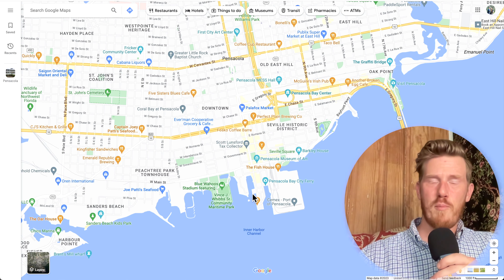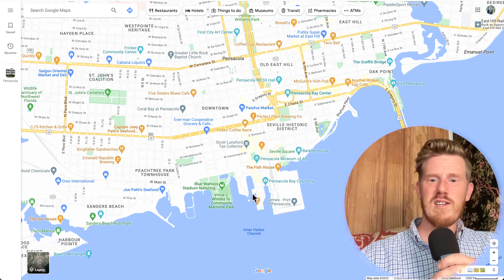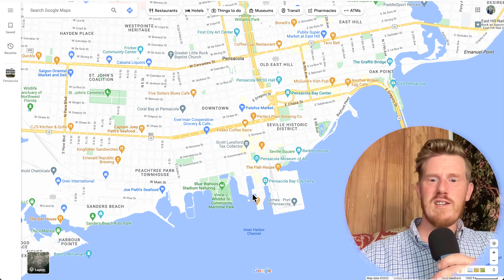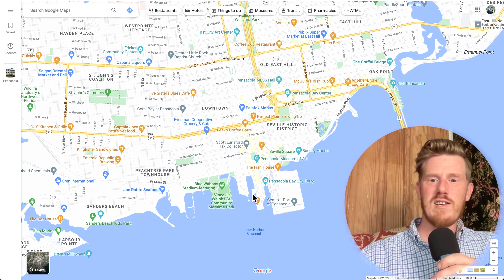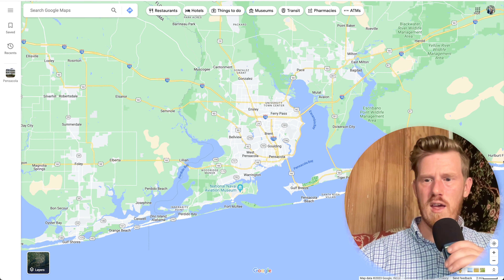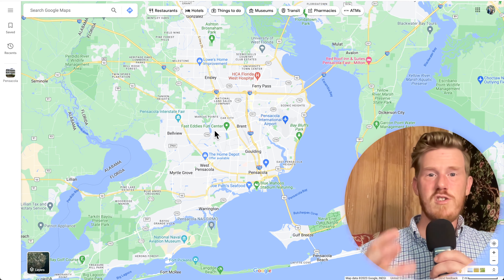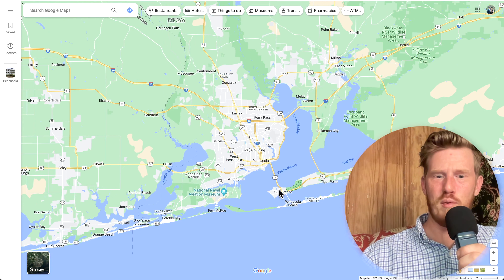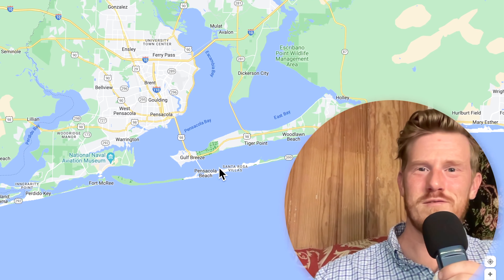Pensacola Areas Explained - MUST WATCH before moving to Pensacola!!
Pensacola Areas Explained - MUST WATCH before moving to Pensacola!! Moving to Pensacola, Florida, Relocating to Pensacola Florida, or curious what it's like living in Pensacola Florida? This video breaks down the whole city of Pensacola and surrounding areas. Where you might want to live in Pensacola. Thinking of buying or investing? This is an extensive breakdown of the different areas in Pensacola Florida. Homes for sale, neighborhoods, and a full map tour of the city of Pensacola.